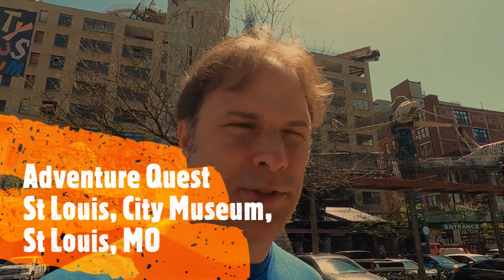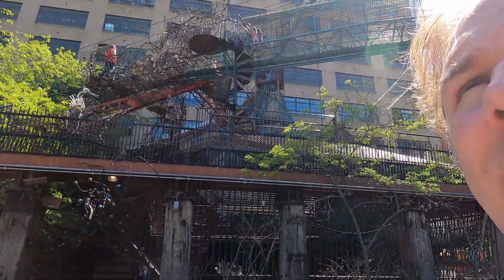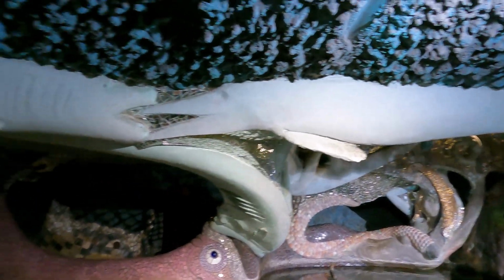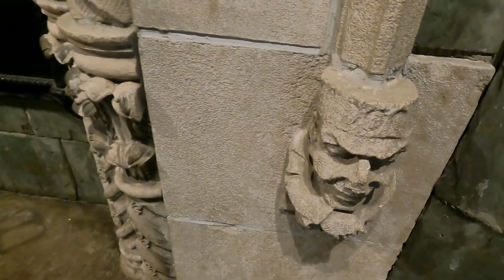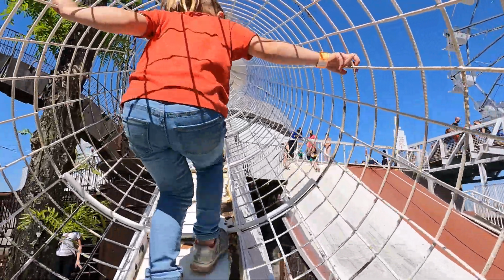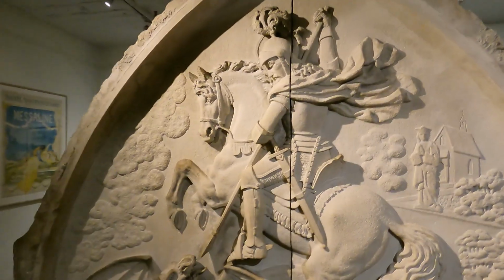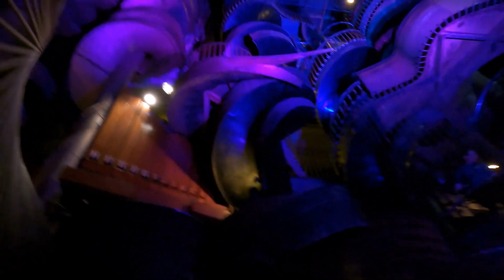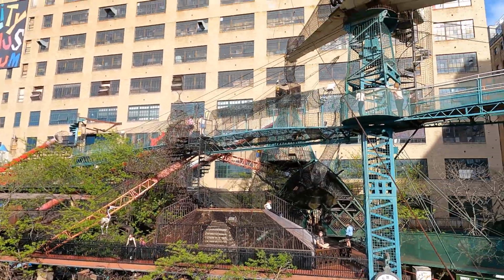Adventure Quest: St Louis City Museum, St Louis, MO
Zack Zuchowski takes you on a grand tour of the amazing and iconic St. Louis City Museum, in St. Louis, MO. Not just a museum but a fun and fantastic Mega-playground for kids and adults alike.  You will be dazzled by this great art project and immense one of a kind play structure! Check it out!